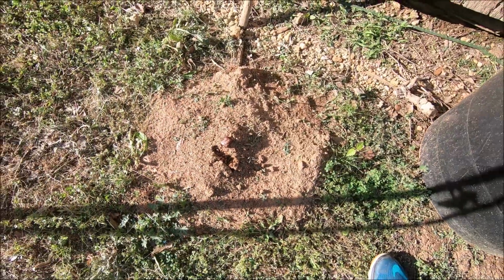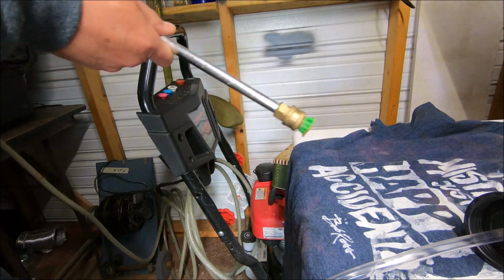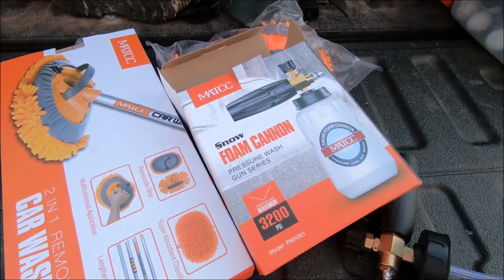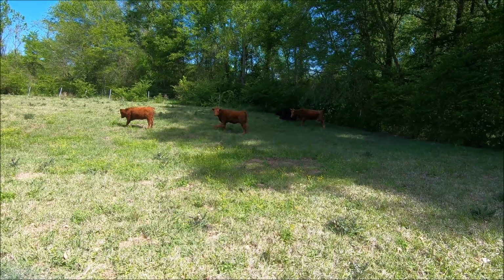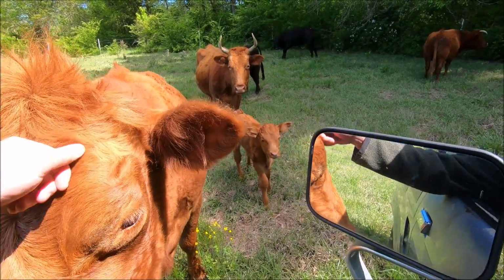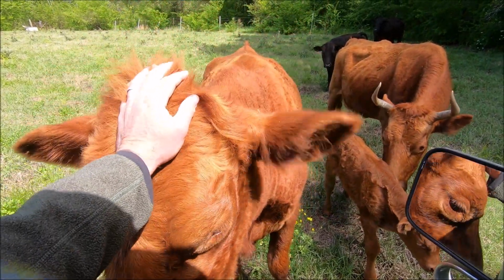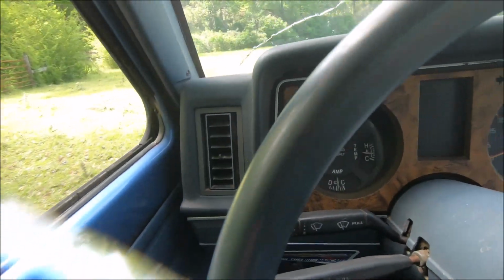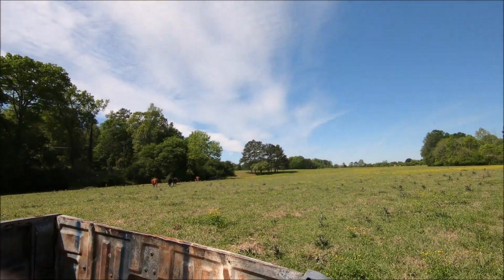If Cows Could Talk: The Bovine Experience, Prepare to Be Amazed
The oddball clip at the end should be earlier, oh well...

Classic Mail Box:
POB 104